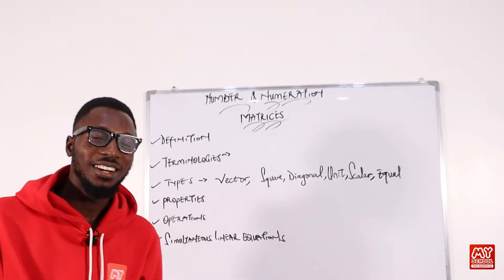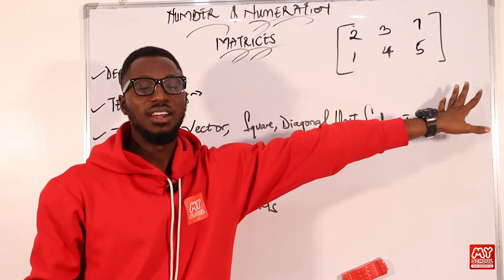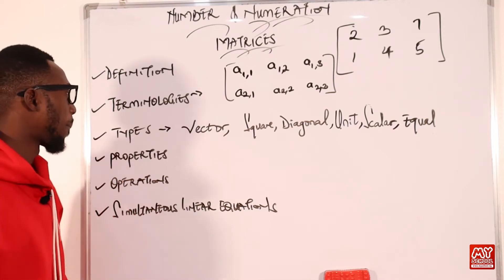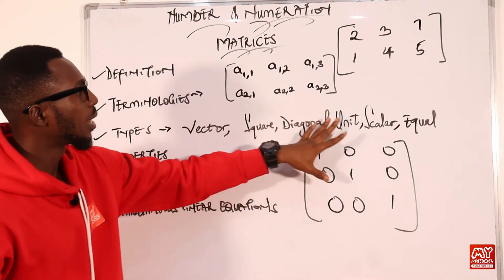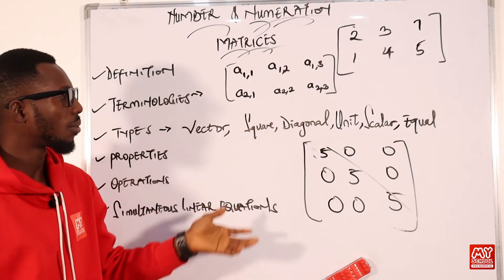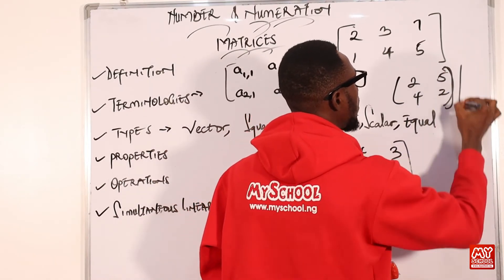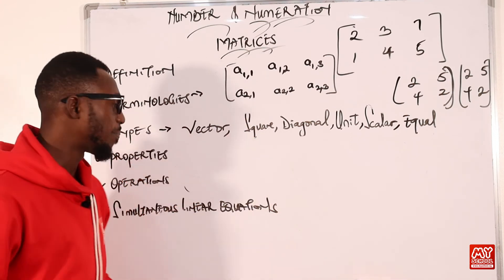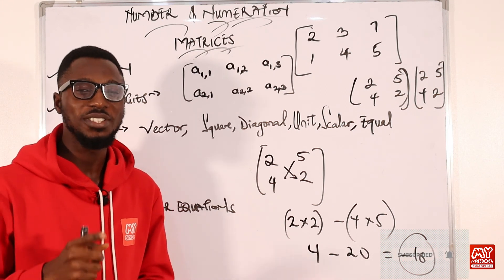Matrices - (Types, Properties And Operations)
In this video lesson, a well-detailed explanation of various types, properties, and operations on matrices are highly discussed with solved examples to explain keynotes present, as well as its various approaches for solving simultaneous linear equations.

The lesson objectives include;
- Description of terms
- Types of matrices
- Properties of matrices
- Operations in matrices
- Solution of simultaneous linear equations